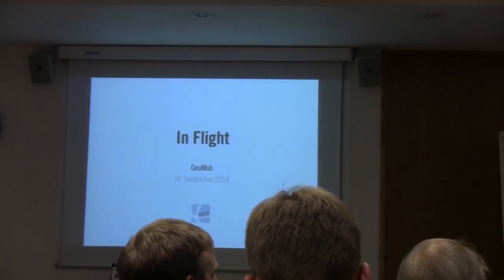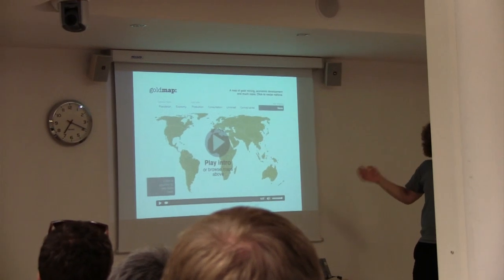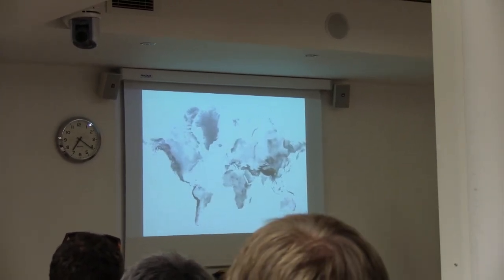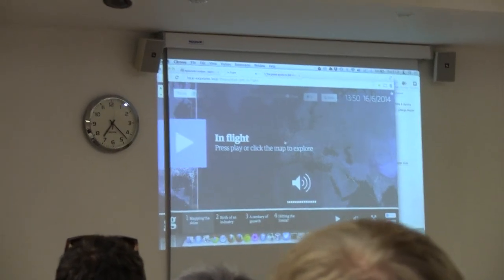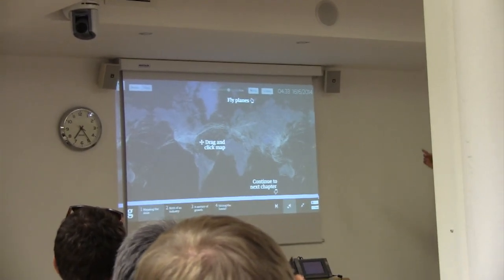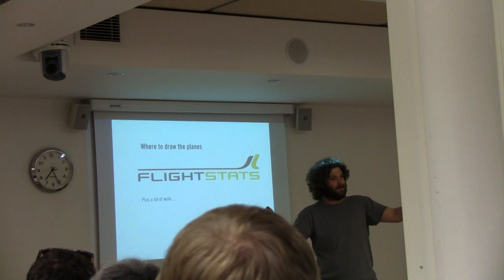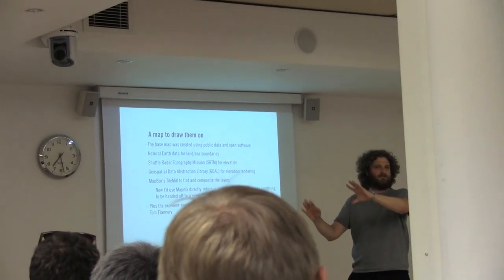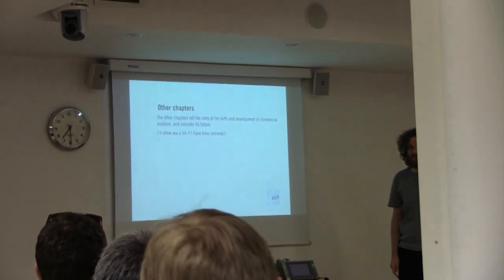2014-09-16 Geomob September 2014 - Robin Houston - kiln.it